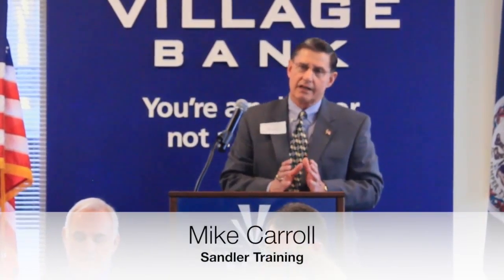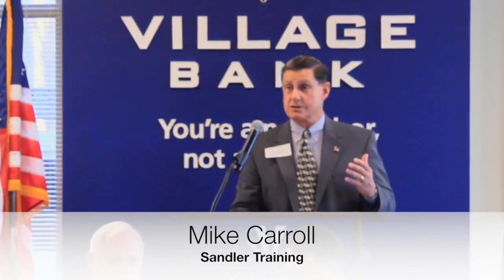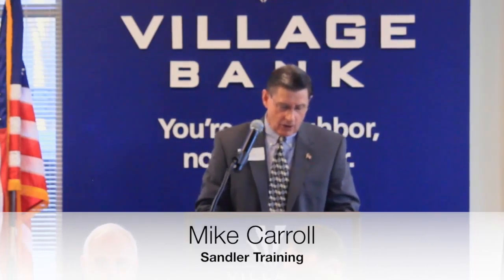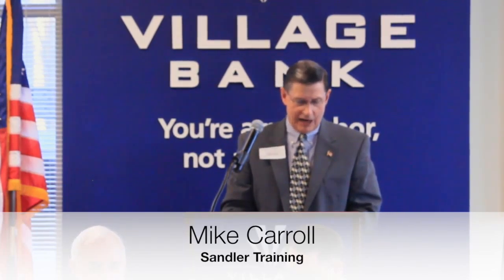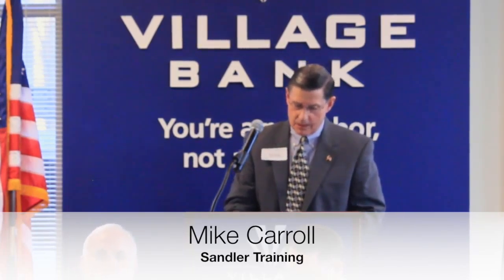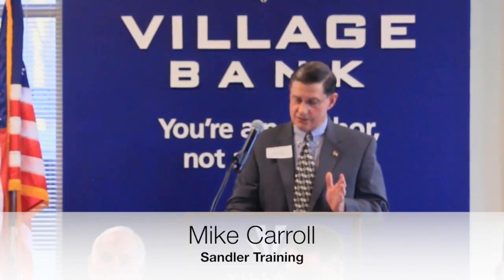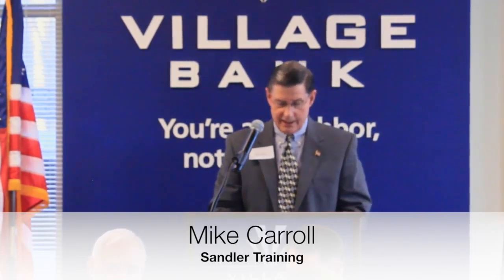Chesterfield Chamber Coffee Talk - Speakers - Mike Carroll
The Professional Development Committee presents "How to Find a Rainmaker" - experts discuss how to find the right people for your organization - part of the Smarter Business Series